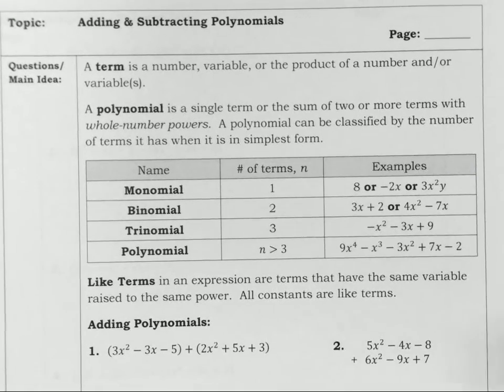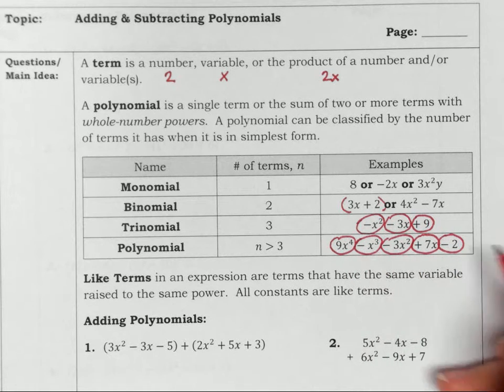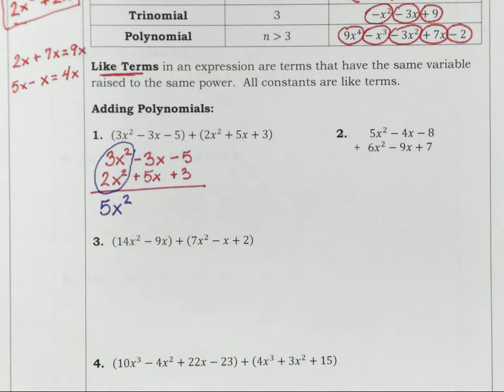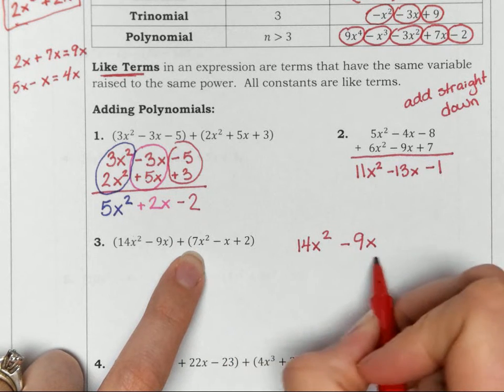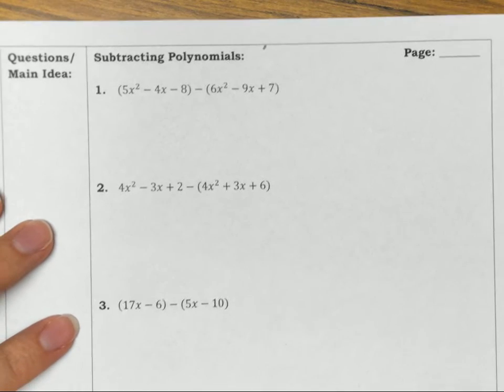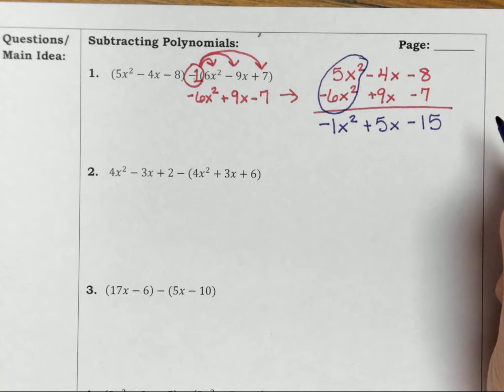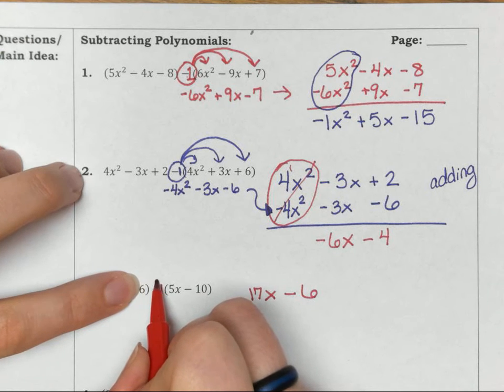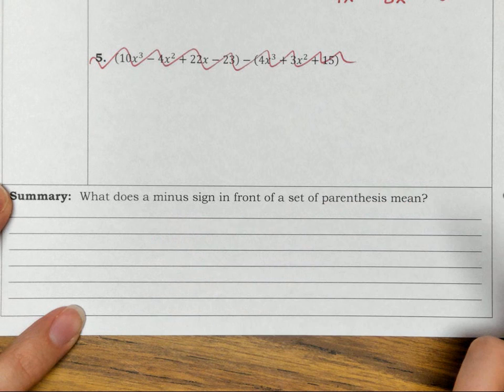Adding and Subtracting Polys